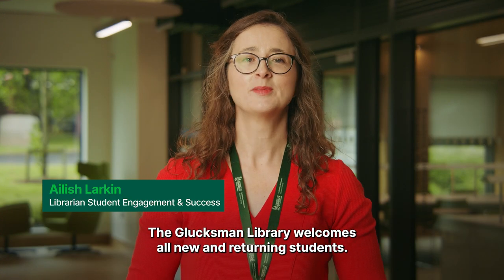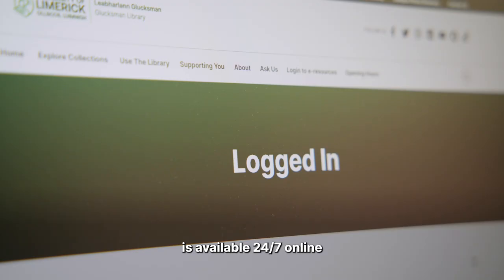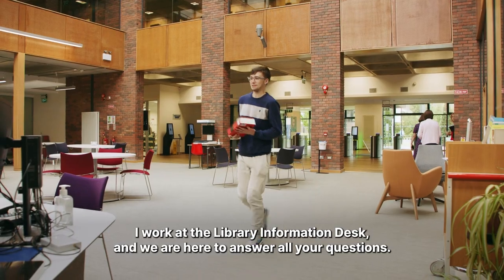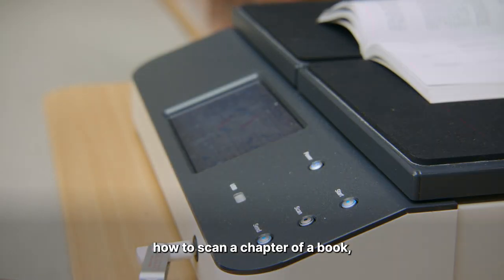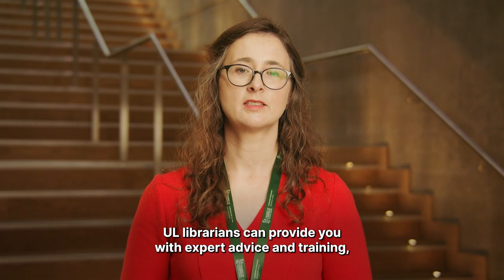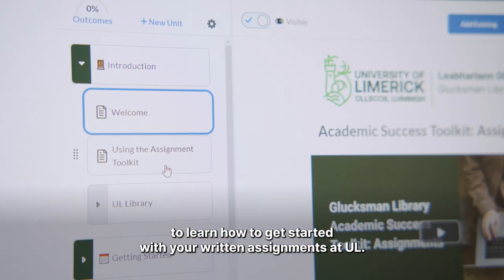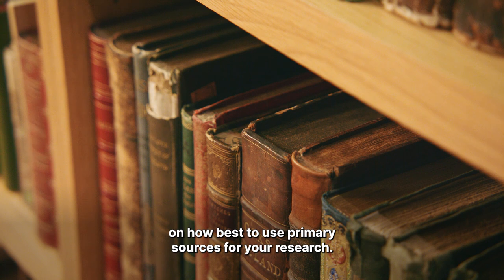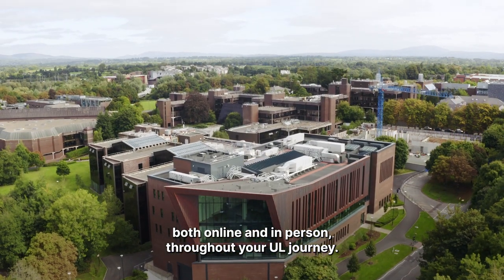Welcome to the Glucksman Library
The Glucksman Library at University of Limerick (UL) welcomes all new and returning students and staff. This video will give you an insight into our range of services. for more information and news updates.